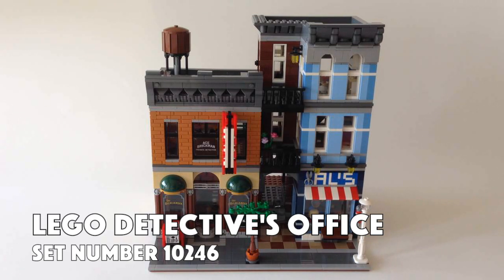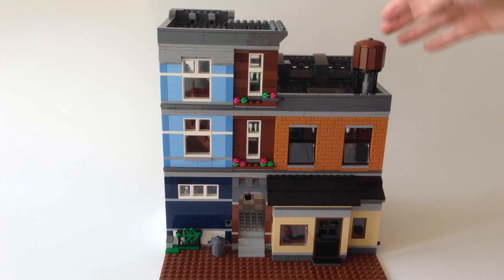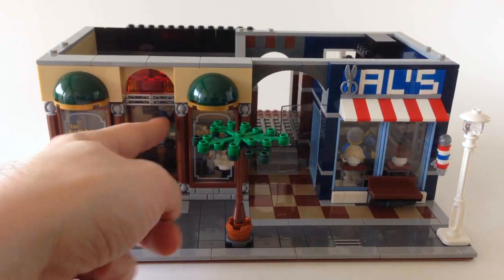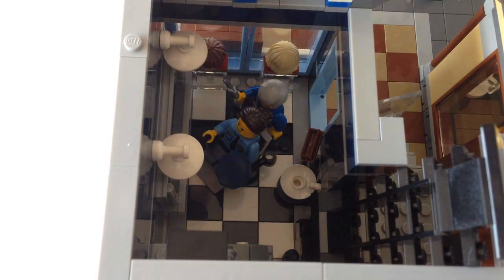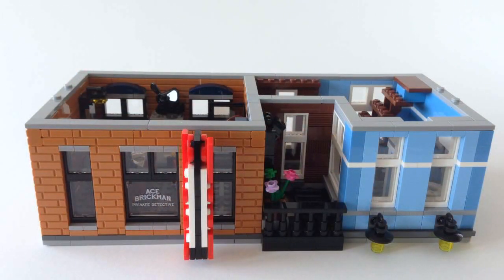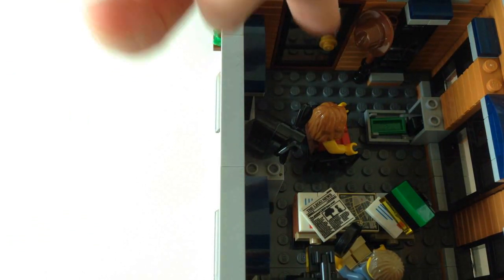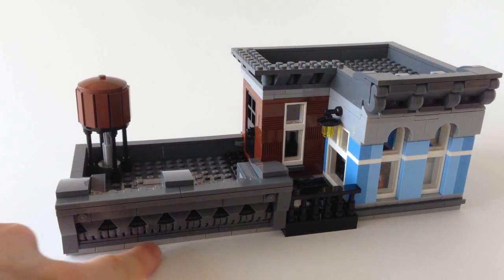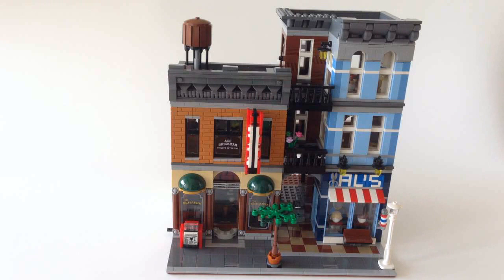LEGO Creator Detective's Office Review! LEGO 10246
The 2015 LEGO modular building is the Detective's Office. This Creator Expert set comes with a whopping 2,262 pieces for $160. The Detective's Office takes the idea of stories in this sets further than ever before, with more intricate interior than ever before too. All of this comes with some great parts in cool colors. It doesn't have the beauty of the Parisian Restaurant, but it has its own sense of place, time, and vibe. Amazing!

Check our channel for other LEGO set reviews and opinions.